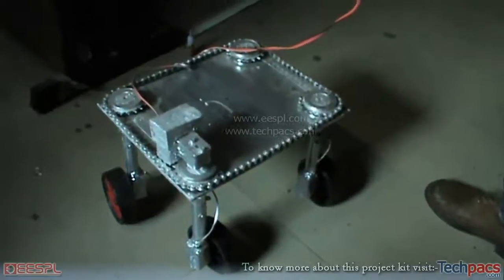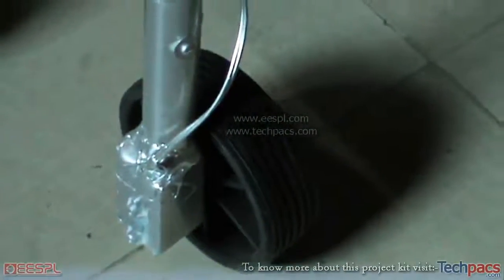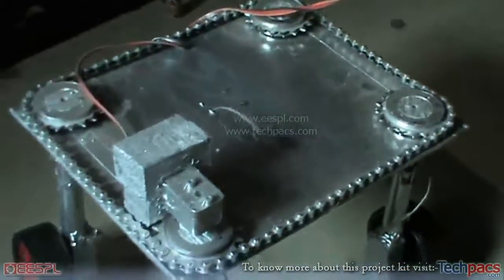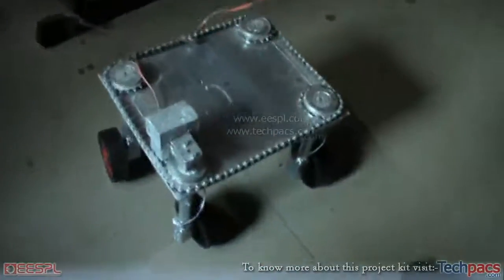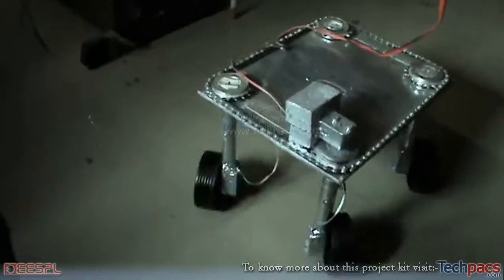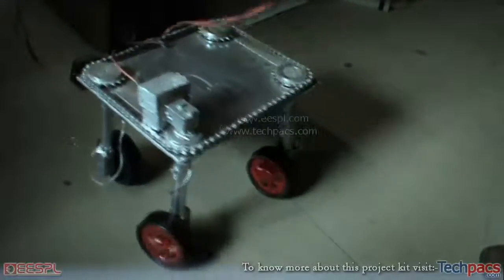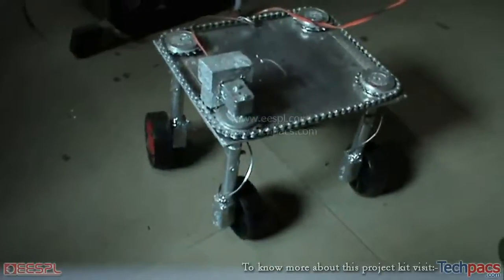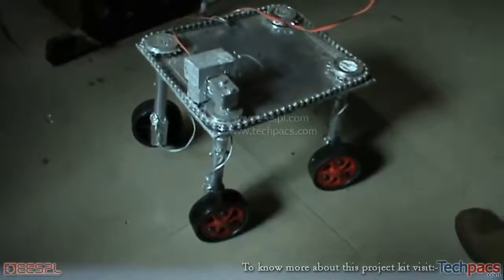Mechanical projetcs: 4 Wheel Steering Robot (latest Project 2020)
This video is about the Remote-Controlled Four Wheels Directional Synchronizer Steering System. In this video you will see the working model and detailed description of this project.

Explore the future of automotive steering with a groundbreaking four-wheel control system. Enhance vehicle maneuverability, efficiency, and safety.